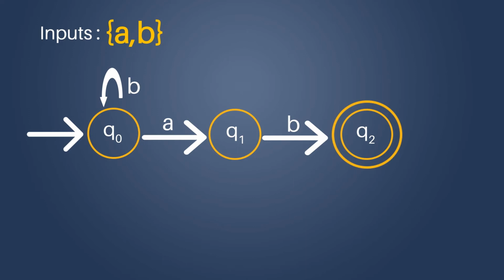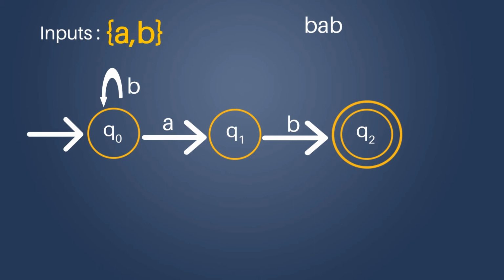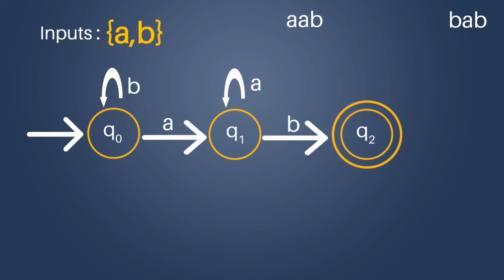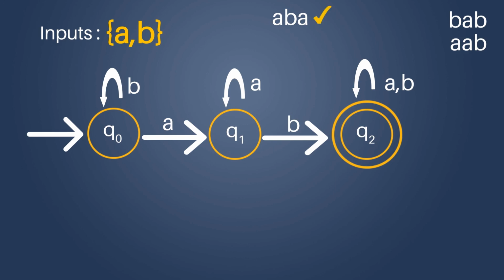Deterministic Finite Automata (DFA) substring with ab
To Design a Deterministic Finite Automata (DFA) to accept a string of a's and b's containing the substring "ab".